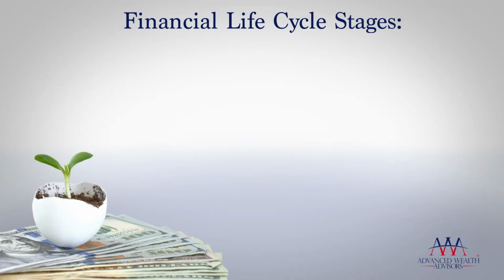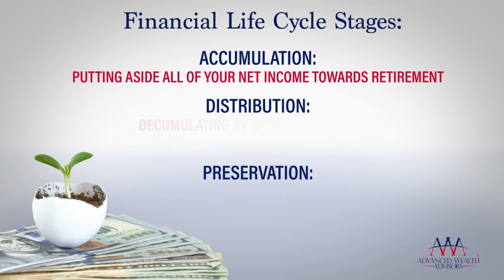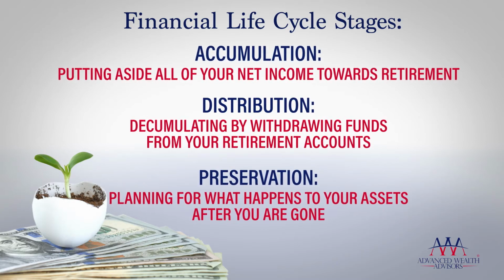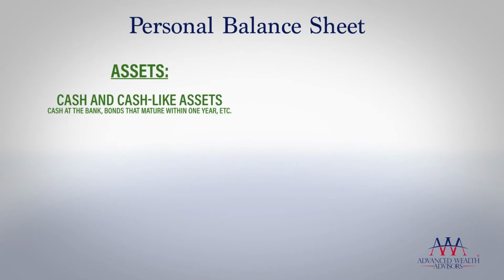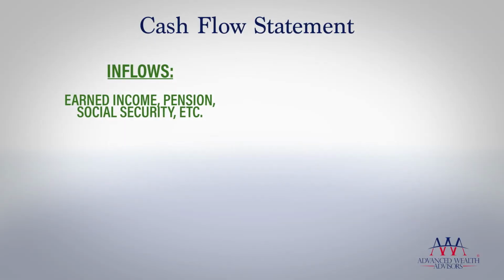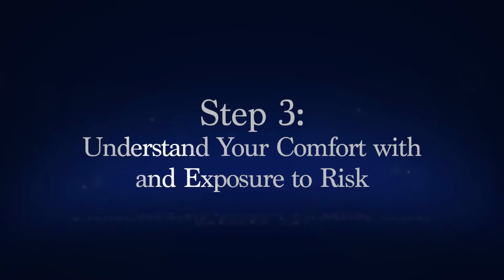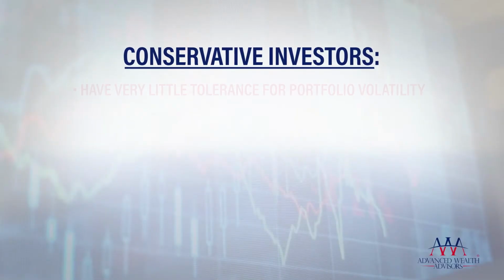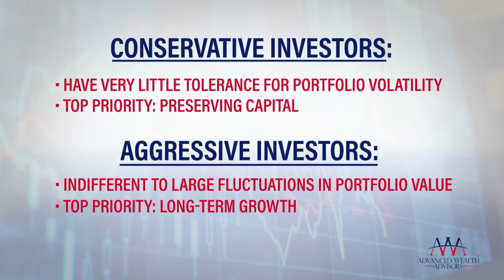Financial Planning: How to Achieve Financial Peace of Mind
We are Southwest Florida financial advisors offering financial planning and wealth management services in Naples and Fort Myers.

When it comes to financial planning, the specifics of everyone’s goals differ. When you will retire, how you want to live in retirement, and the personal financial challenges you will face in life vary by person. But, there is one goal everyone shares, and it trumps all the others: peace of mind. Wherever you are in life, you want to feel confident about your financial present and future. Following the steps in this video will set you up for financial peace of mind.

Would you like to request a free consultation with one of our financial advisors in Naples or Fort Myers, FL?